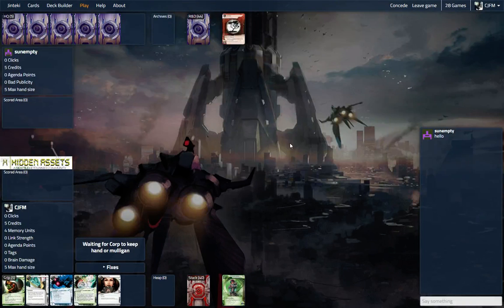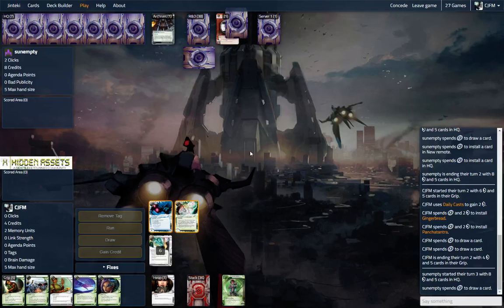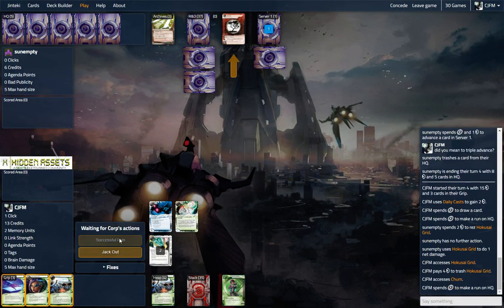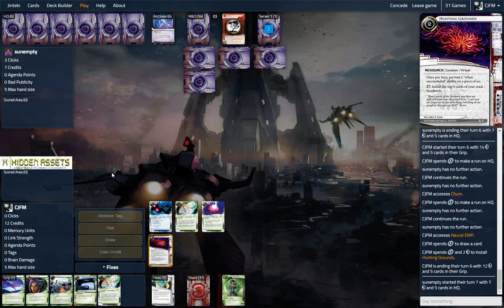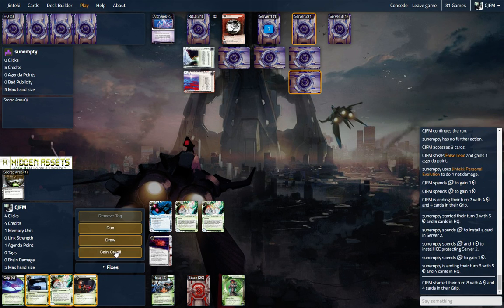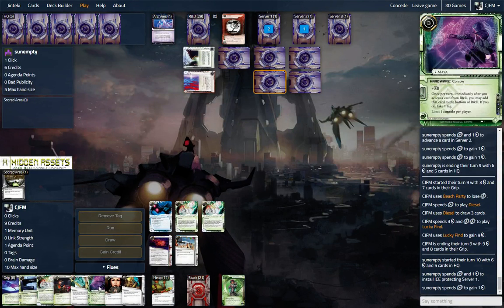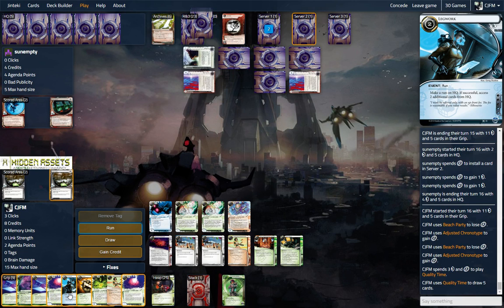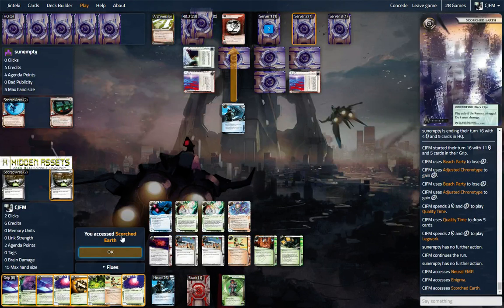Jesminder Panchatantra cjfm vs Jinteki PE sunempty